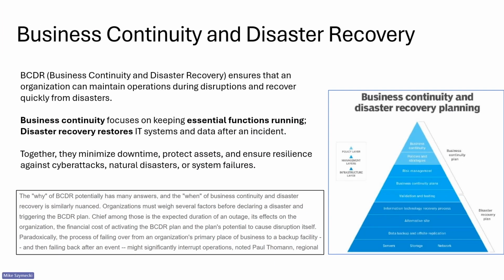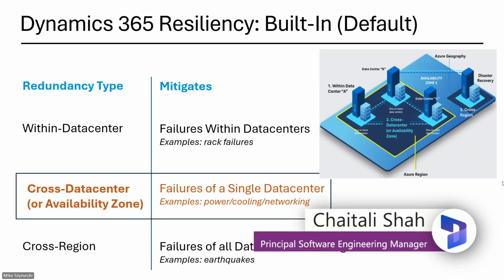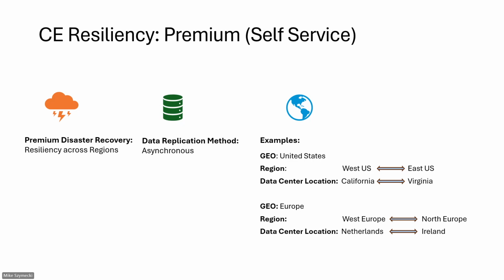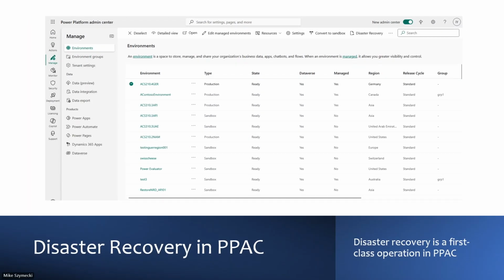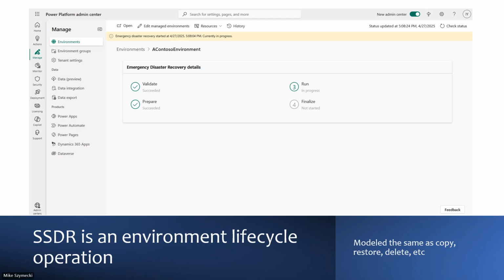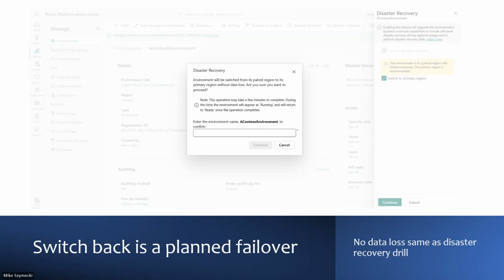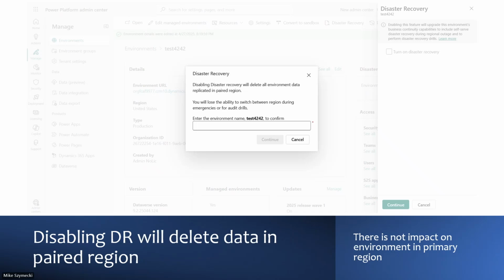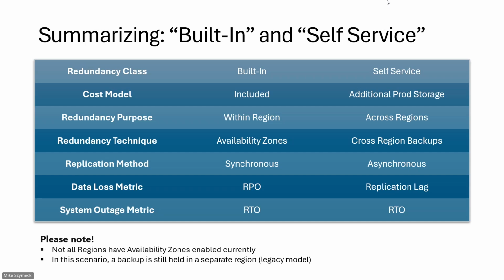Business Continuity and Disaster Recovery | Managed Availability | Dynamics 365 Fast Track TechTalk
In our newest Dynamics 365 TechTalk, Microsoft experts Imad Yanni, Chaitali Shah, and Mike Szymecki walk you through Business Continuity and Disaster Recovery (BCDR) and Managed Availability in the Dynamics365 ecosystem. Learn how Microsoft ensures system resilience, how BCDR is implemented by default, and what tools and practices are available to protect your business-critical applications

+ Core concepts and terminology of BCDR
+ Built-in availability features in Dynamics 365
+ Real-world scenarios and architectural insights
+ Best practices for ensuring continuity in the face of disruptions